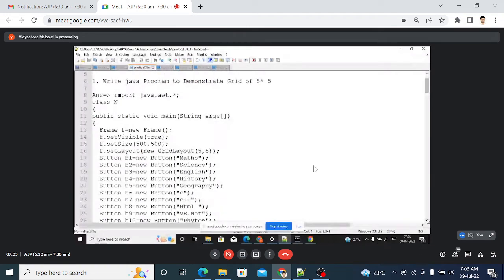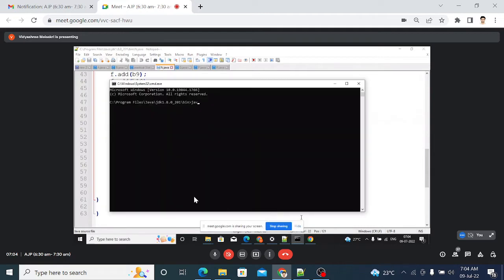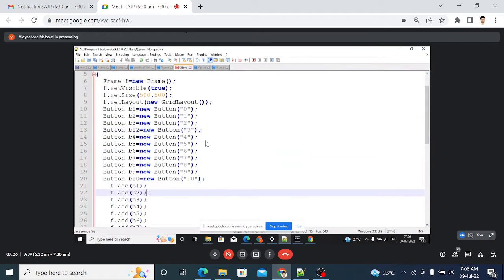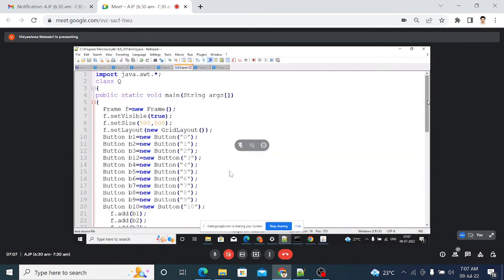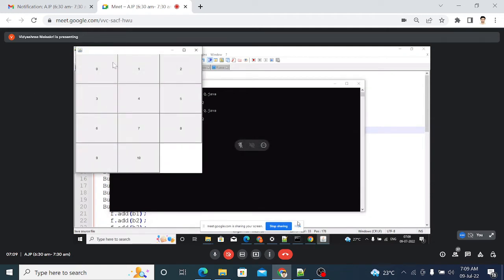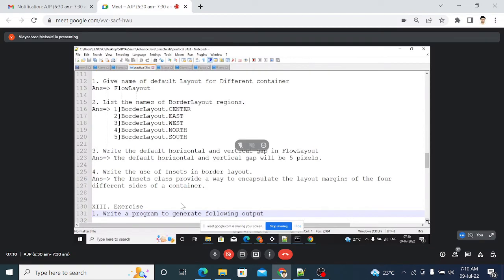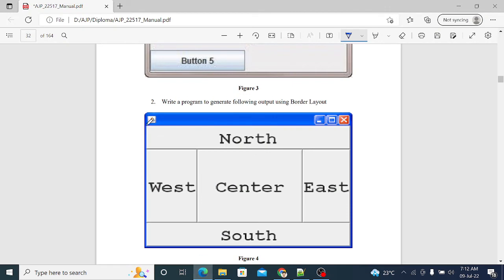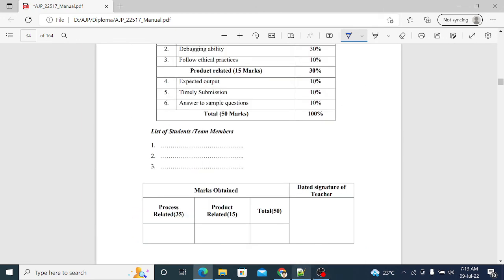AJP | Practical-03 | Design simple calculator with use of Grid Layout | Advanced Java 22517 | MSBTE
Subject: Advanced Java Programming  AJP 22517
Topic:
Practical No-03: Write a program to design simple calculator  with the use of Grid Layout
Program Code:
1. Write java Program to Demonstrate Grid of 5* 5
2. Write a program to display The Number on Button from 0 to 9.
Practical Related Questions:
1. Give name of default Layout for Different container
2. List the names of BorderLayout regions.
3. Write the default horizontal and vertical gap in FlowLayout
4. Write the use of Insets in border layout.
Exercise
1. Write a program to generate following output
2. Write a program to generate following output using Border Layout

Teaching Medium- Marathi and English
Prof. Sagar Apune
👉for more updates join our telegram channel for Computer & IT diploma students